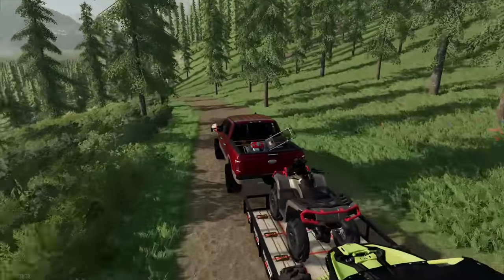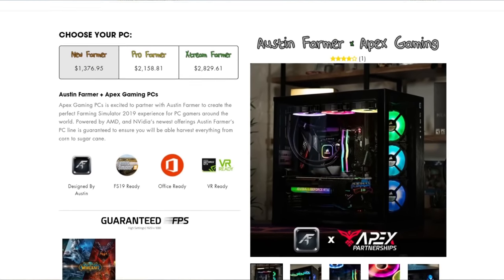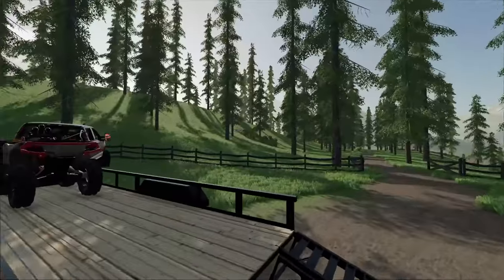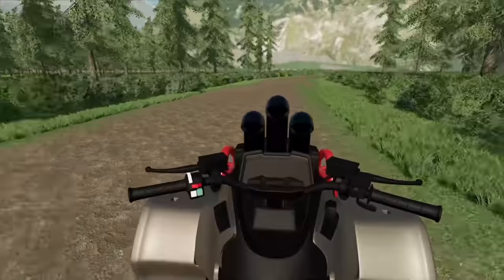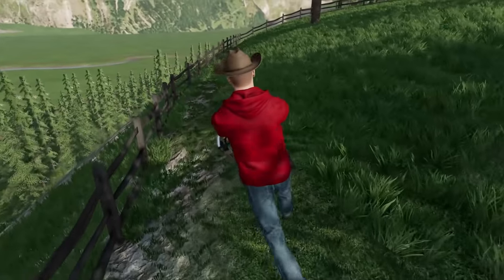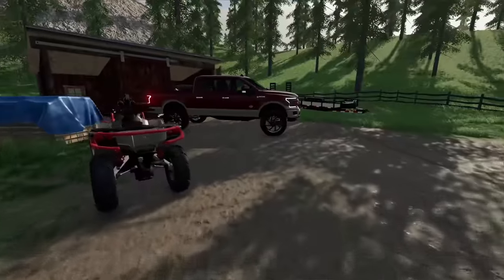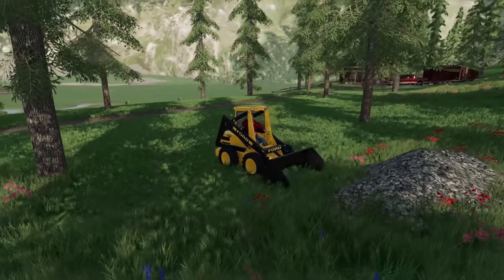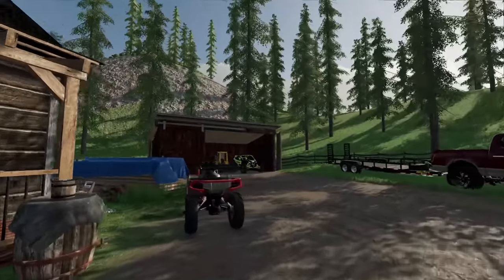RICH REDNECK BUILDS LUXURY CABIN IN THE MOUNTAINS!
today we load up and head out to a new luxury cabin in the mountains for the weekend to have some fun. hope you guys enjoy (: